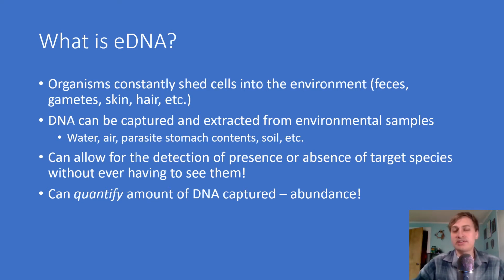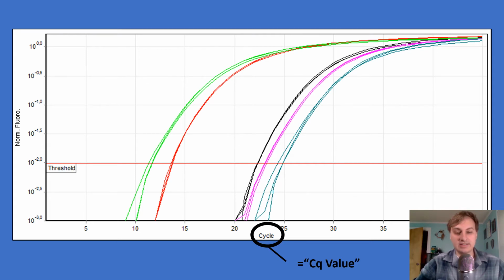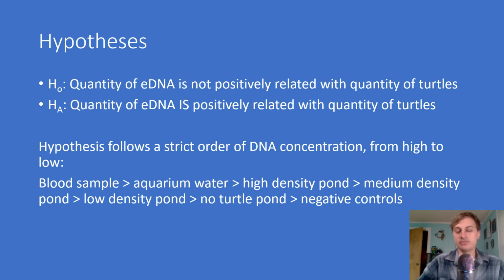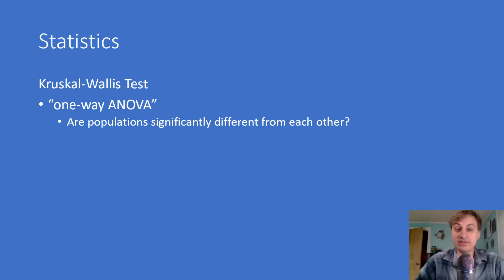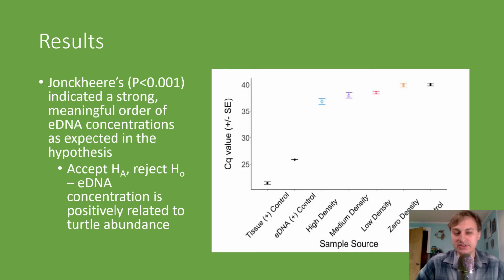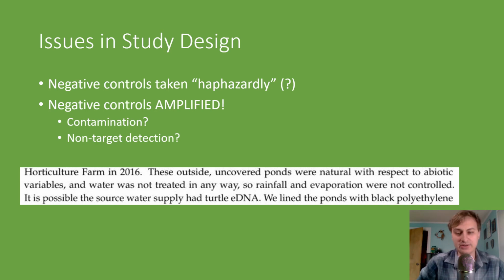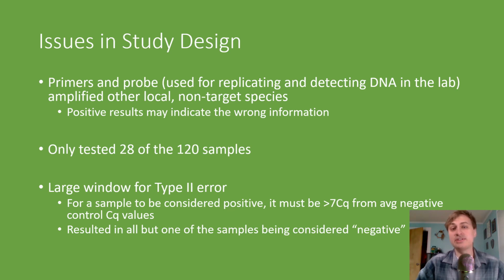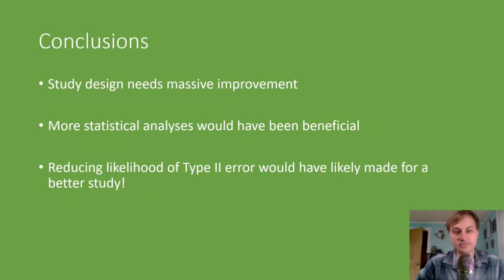LeClair Experimental Design Presentation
Today we'll be discussing the paper by Adams et al. (PDF downloadable from Google Scholar). Enjoy!

Please excuse the cutoffs between slides - I didn't realize that PowerPoint would do so. Thanks!

Also, please feel free to visit my actual YouTube channel, Gregments, where I dive deeper into wildlife conservation topics. Obviously I've been a bit busy to contribute to it lately but feel free to enjoy what is there!

All images my own unless otherwise stated.